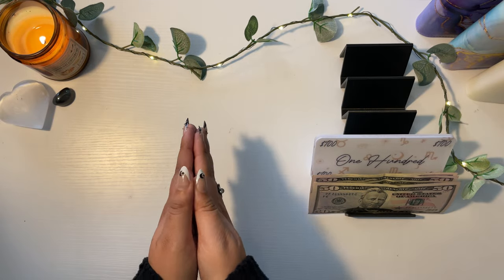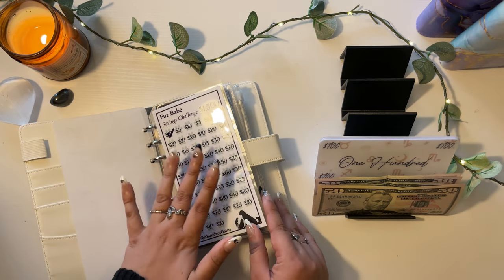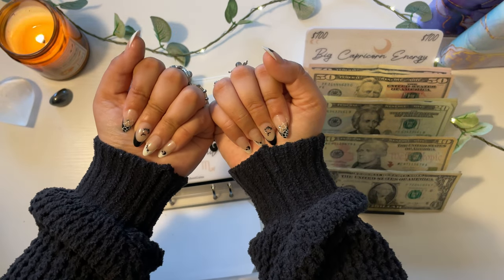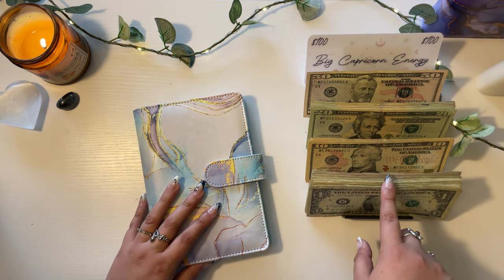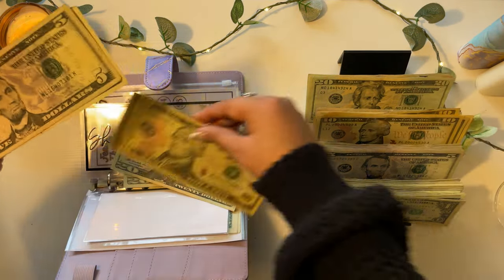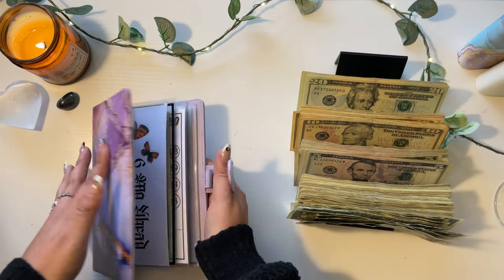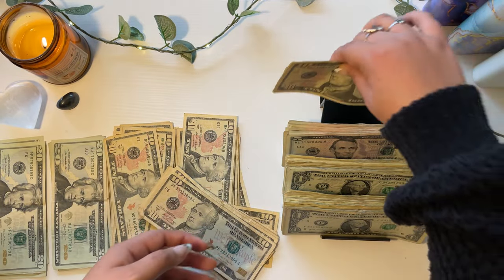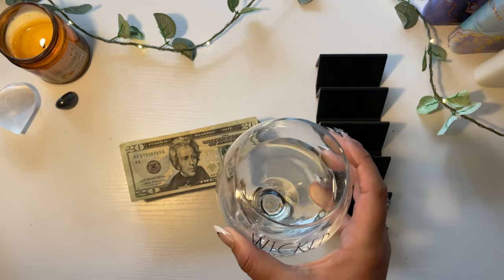Cash Condensing | Cash Budgeting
Heyy you! You voted a bill exchange over a sinking funds update in my community post so here we are! Please give me some grace while I get through this cash unstuffing, it’s been so long since I last did one!! 🤣 again thank you for such sweet and encouraging messages in my last video 💚 if you’re new here, this is what cash stuffing is all about! Making it your own and working with what you have. 💸

Timestamps:
00:00 Intro
02:58 Binder1
11:00 Binder2
12:30 Binder3
19:40 Custom Binder
23:08 Final Cash Count
26:28 See Ya

Let’s CONNECT! ✨

About me! ✨
My name is Laura & I’m a 24 yr old cash budgeter. 💜 I embarked on my financial journey March 5th, 2021 at 22 yrs old. Since I’ve begun, I’ve never looked back! 💰 I’ve paid off over $8000 worth of debt since I started my journey. It wasn’t easy but now that I’ve paid off most, I have the ability to cash stuff more into my envelope categories. I am NOT a financial advisor nor budgeting expert. I show my journey and what works for me in hopes of inspiring others that are on the same struggle bus I was on since I started working at 17 and simply just for entertainment as cash stuffings are so satisfying to watch. ✨all hate comments won’t be tolerated 😊 positive vibes only and im happy to have you along on my journey 💕 I’m a spiritual gal that loves all things weird, philosophical, paranormal and other worldly.

~~~ Links to the items I use! ~~~
Mothers Day, Feeling Thrifty, Catch Flights & more challenges I use all from my shop!

Sneakers, Health, & Tattoo Challenge from my cosmic sis Ana!

$10 Marble Envelope Savings Challenge:

$300 Halloween Savings Challenge:

$300 Savings Challenge (flowered design):

$750 Savings Challenge:

A6 Plastic Envelopes

A6 Clear Binder (Variable Expense)

A6 Green Binder

A6 White Binder (Sinking Funds)

Halloween Envelope:

Mini Envelopes:

Black Flowers Zipped Envelopes (Sinking Funds):

Black NonZipped Envelopes (Variable Expense):

White NonZipped Envelopes (Variable Expense):
Script Cash envelopes – Luxe Designs

Budget Planner:

Cash Tray Holder:

Cash Breakdown Sticky Notes:

Clear Trackers:

Digital Coin Jar: